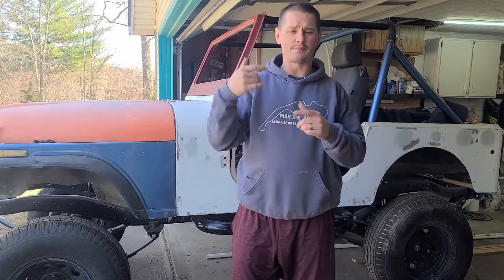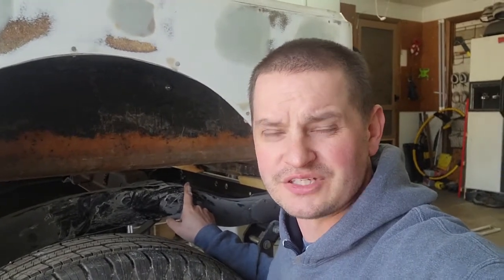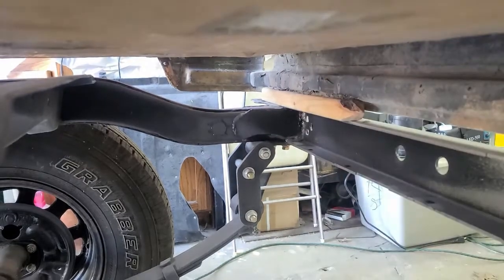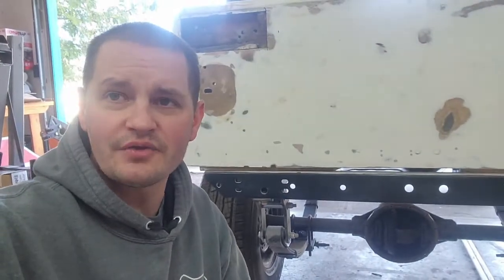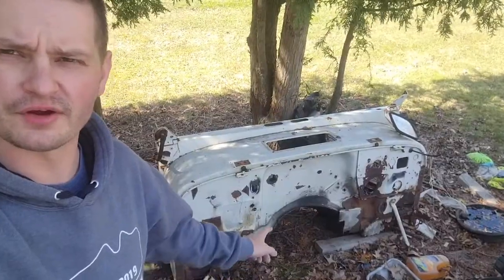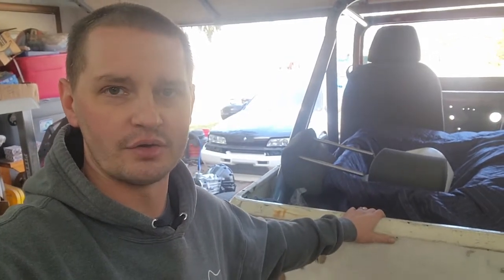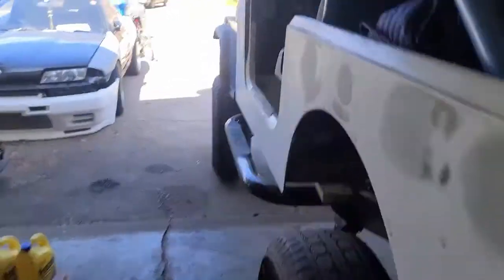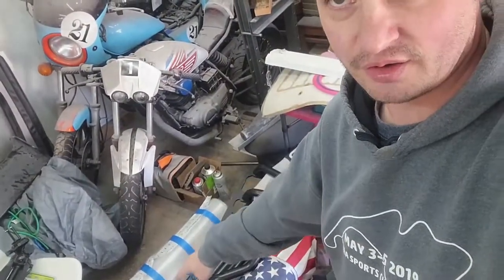Jeep CJ7 Walk Around Ep6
Quick overview of project Rehab Rusty